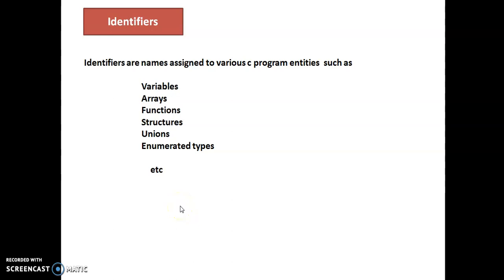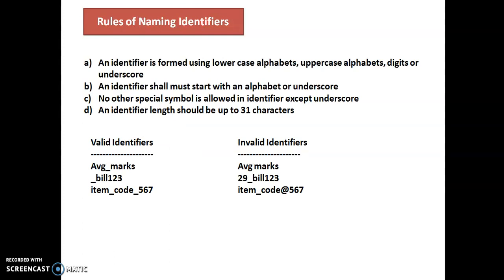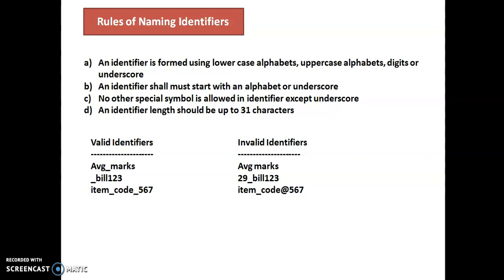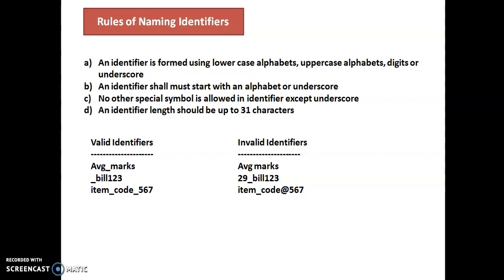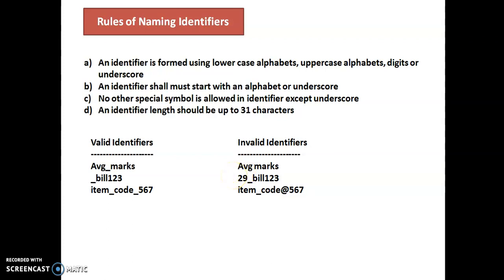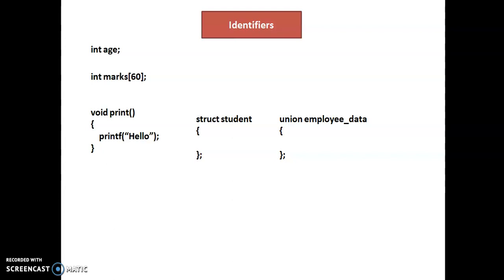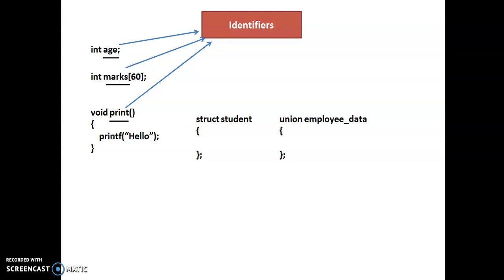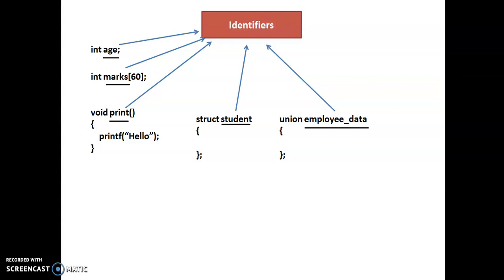Tokens in C Language - Part 3 (Identifiers)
What is an Identifier?
Rules of naming an identifier
Valid identifier
Invalid Identifier
Examples of Identifiers